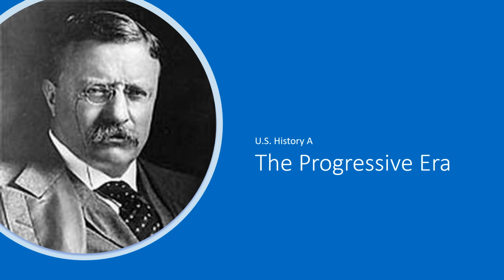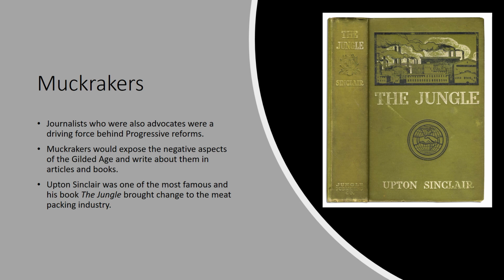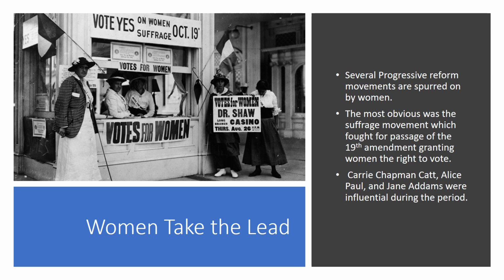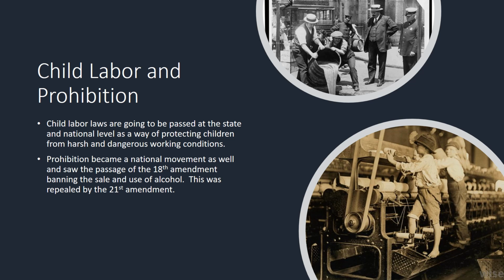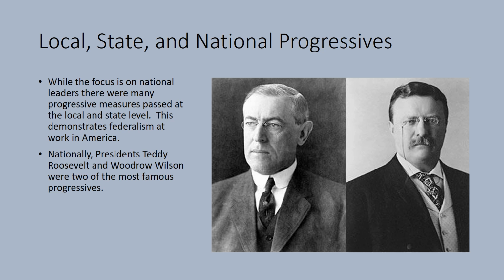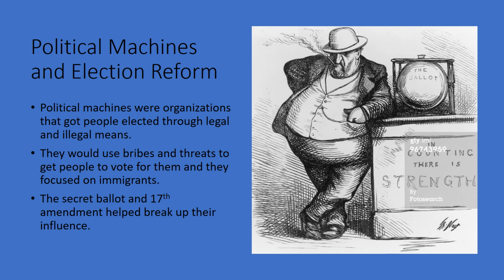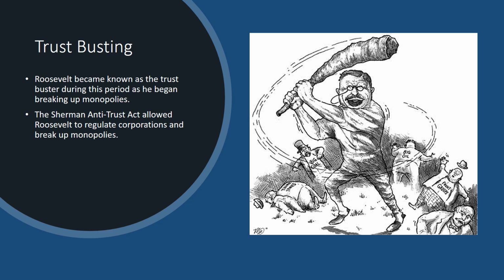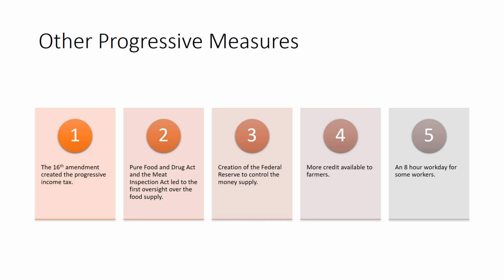The Progressive Era Revision